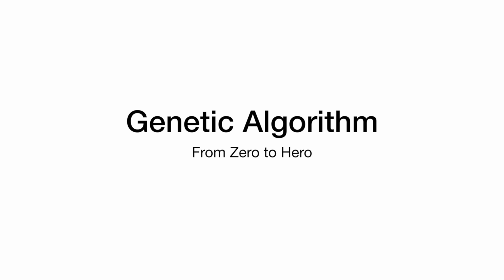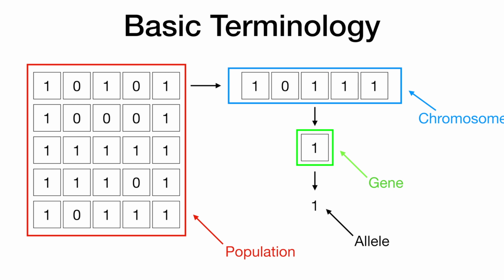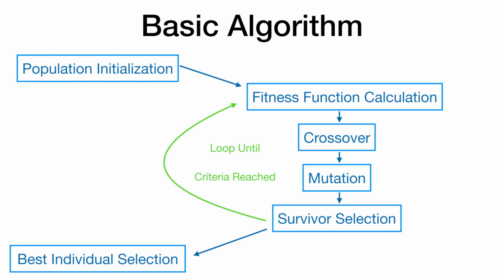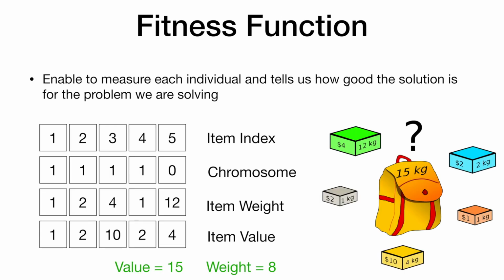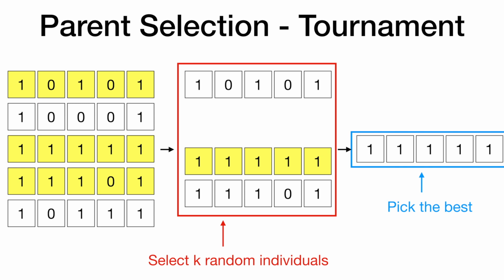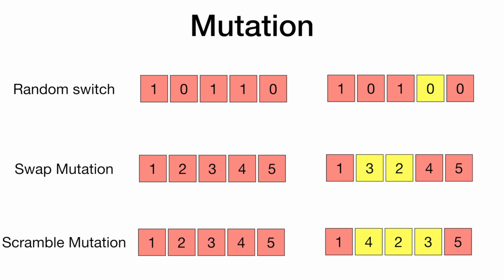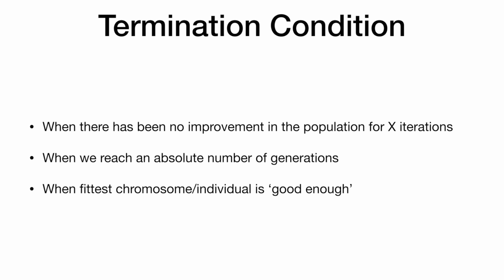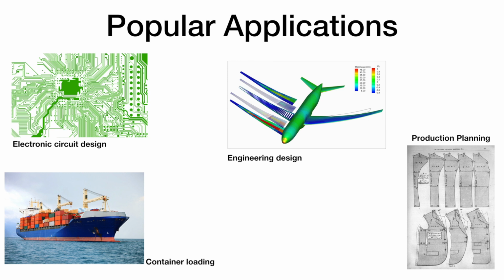Traveling Salesman Problem in Swift part 1 - Genetic Algorithm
Hey, this video is a form of tutorial to quickly explain everyone what is Genetic Algorithm and how does it work. In general Genetic Algorithm is a search heuristic inspired by the process of natural selection. The basic idea behind a Genetic Algorithm is pretty simple, we are trying to “grow” a solution, using a natural selection mechanism, similar to the one used by nature to create better living beings. Video covers explanation of key concepts and mechanisms that are widely used in variety of implementations. You will learn what is population and chromosome, I will also explain how does selection, crossover and mutation work.